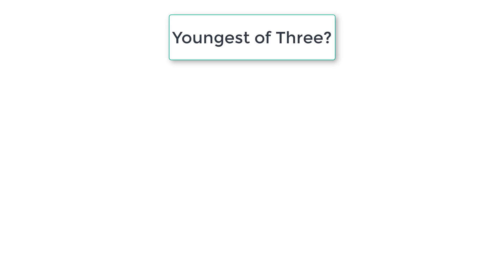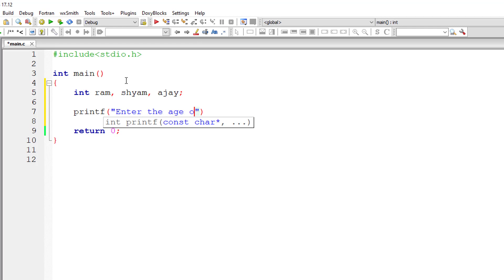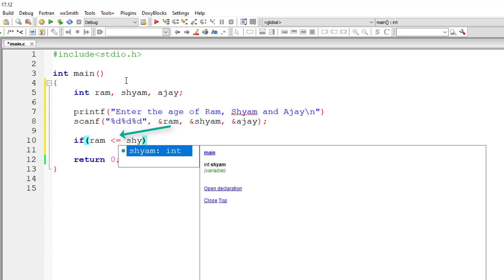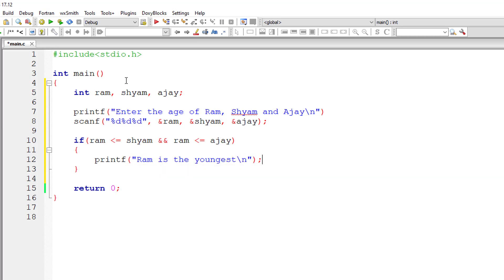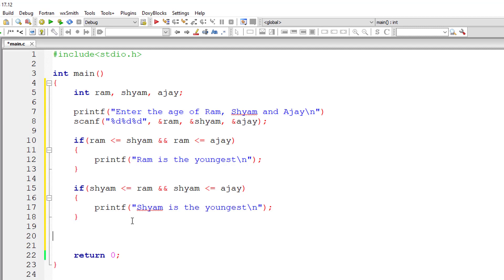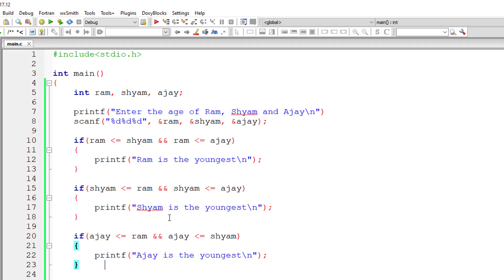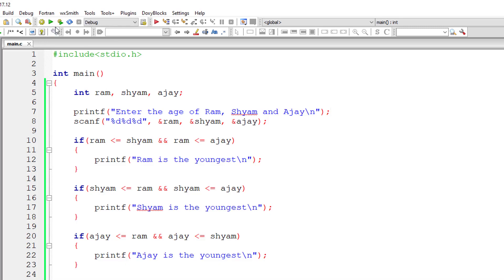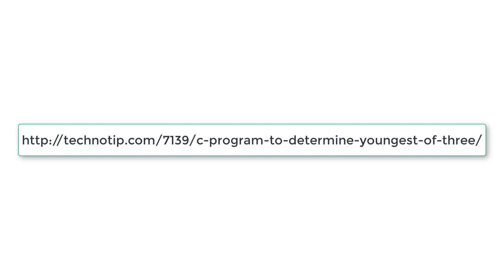C Program To Determine Youngest of Three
If the ages of Ram, Shyam and Ajay are input through the keyboard, write a C program to determine the youngest of the three.

User Input:
Enter the age of Ram, Shyam and Ajay
20
20
30

Output:
Ram is the youngest
Shyam is the youngest